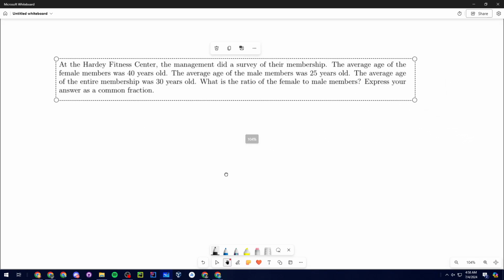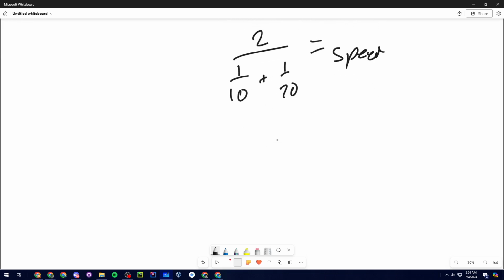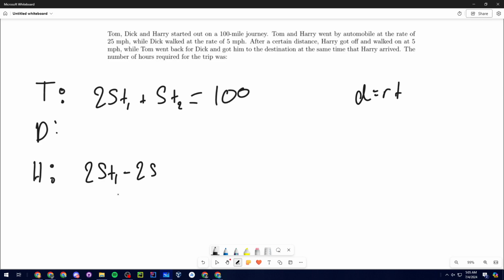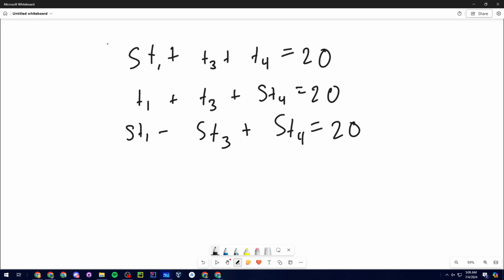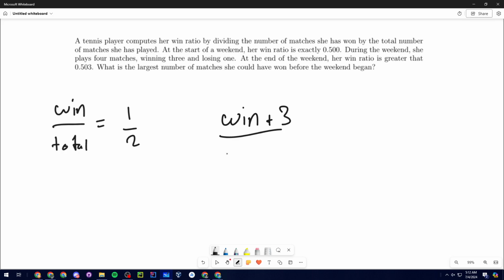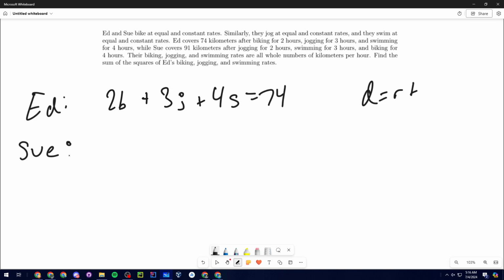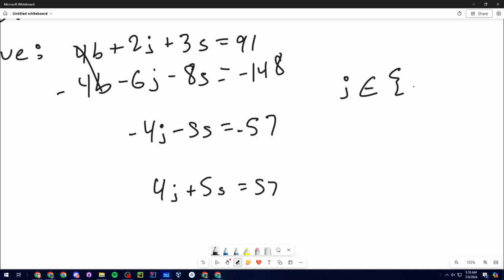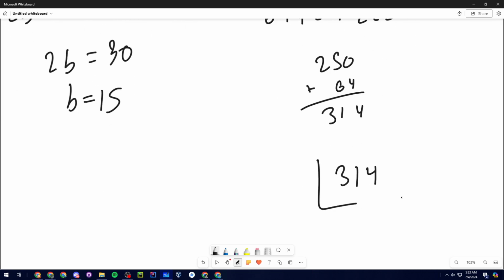Freshmen Problem Set 11 Solutions